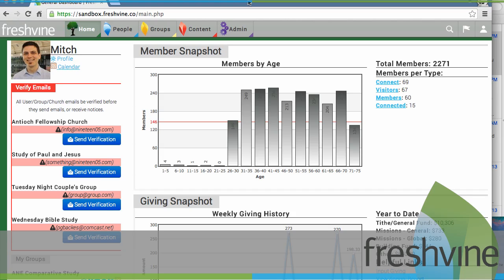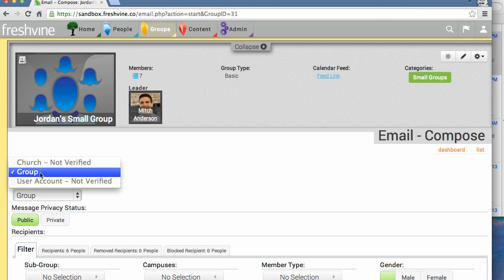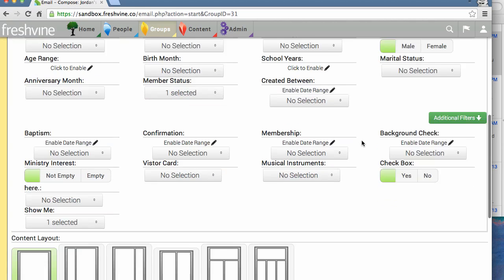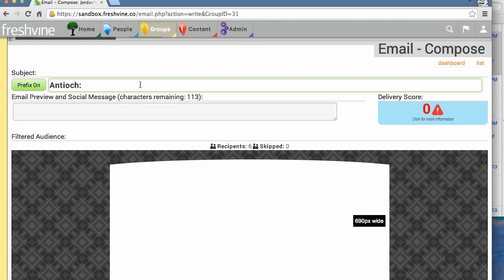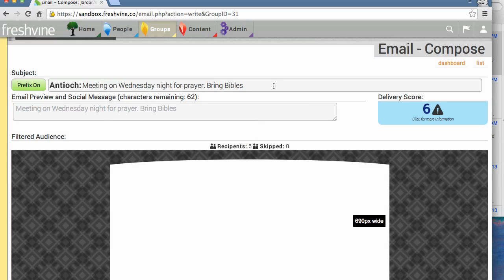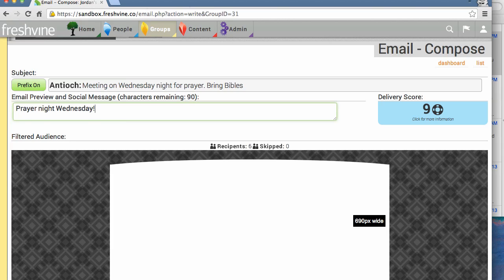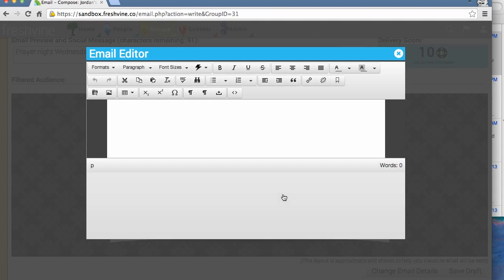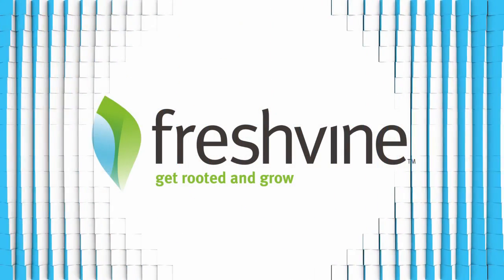Tutorial: Send Group Email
How to send a group email from Fresh Vine.